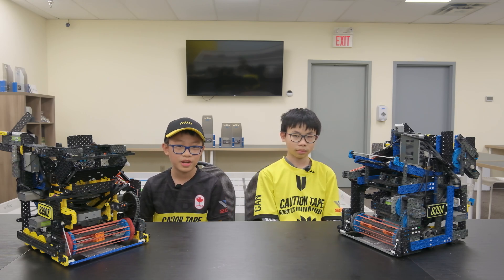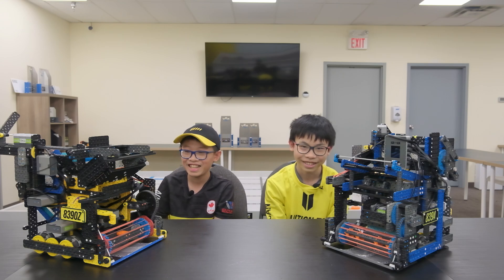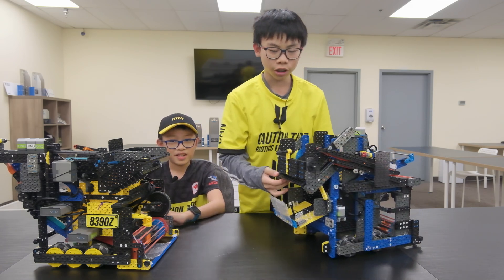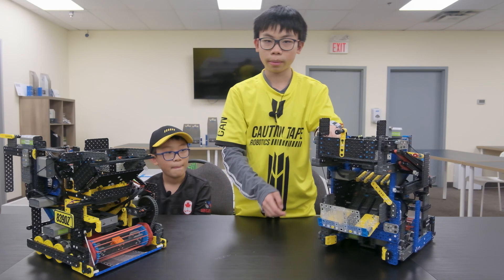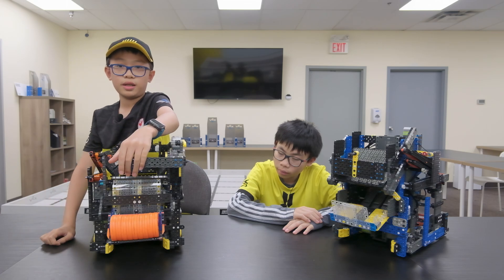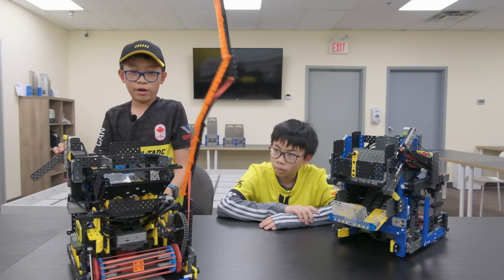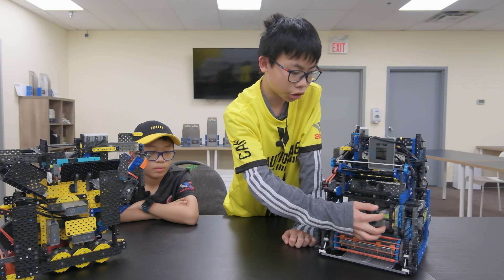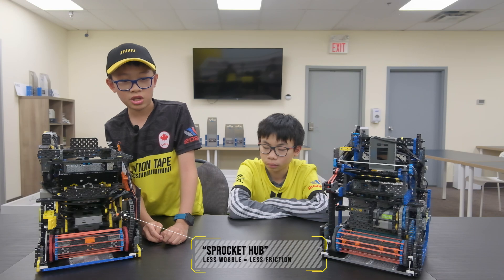VEX IQ 839 World Champion Robots Full Rundown - Bonus Content - AIR Mechanism extreme test